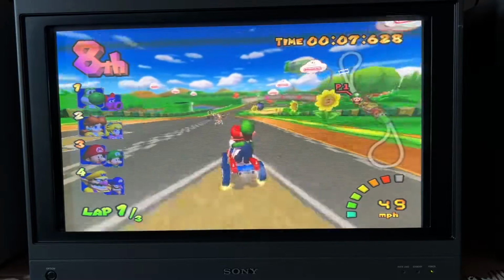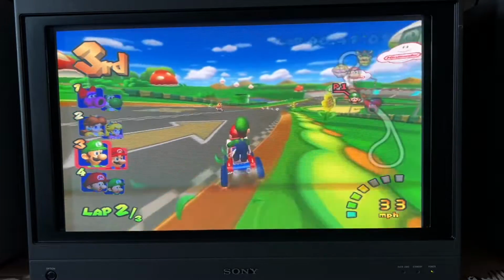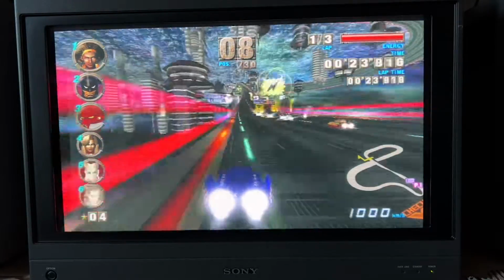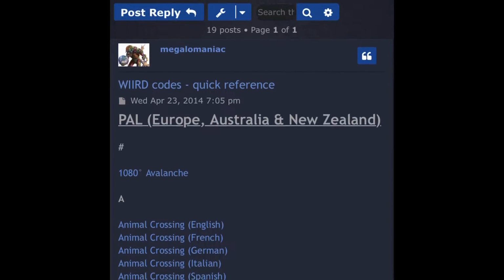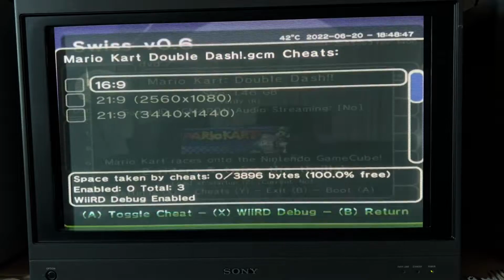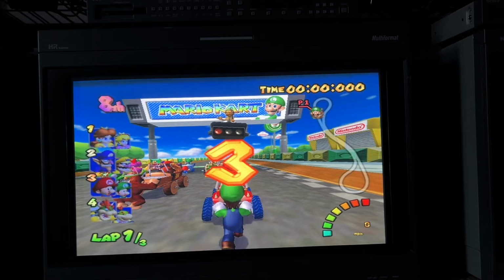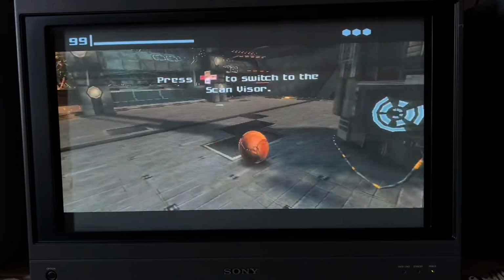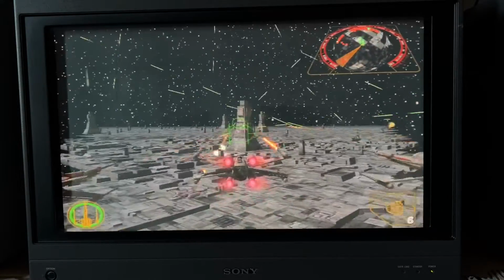How to play games in Widescreen on your Gamecube